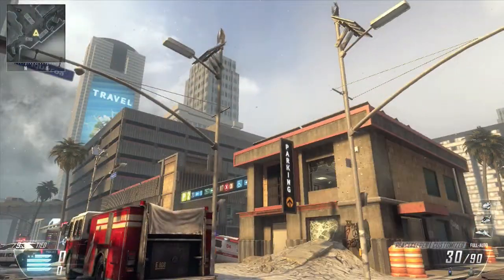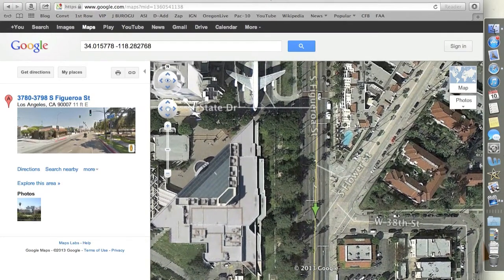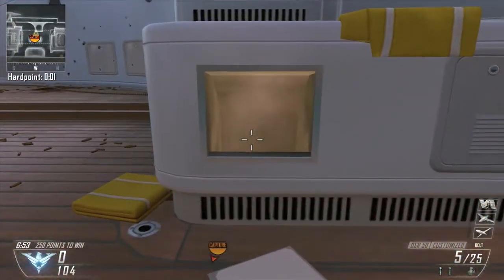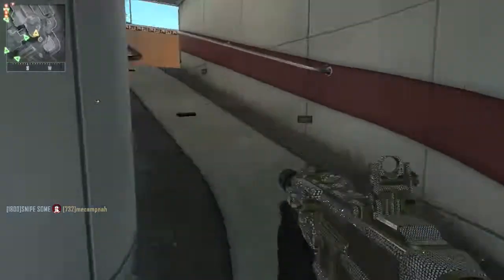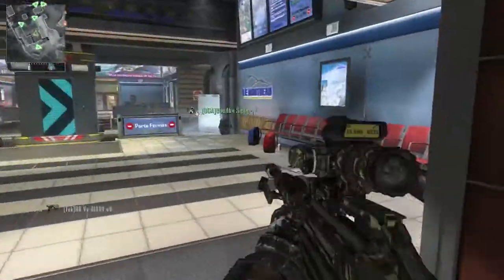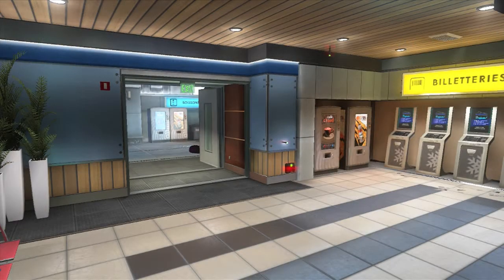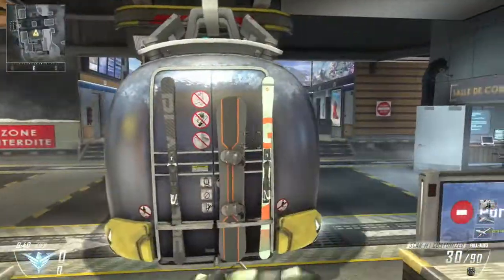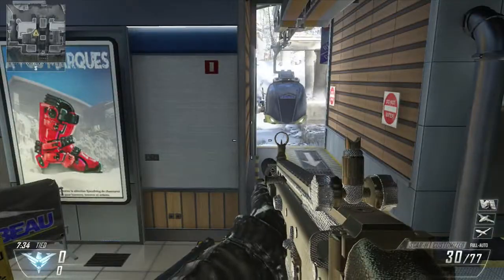Ultimate Hardpoint Grenade Spot on Hijacked in Black Ops 2 + Quick Tips and a Challenge (HD)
Crazy frag grenade spot on Hijacked! Guaranteed to give you some kills, plus a quick tip from TheLordTime and a challenge for all of you YouTube viewers out there!